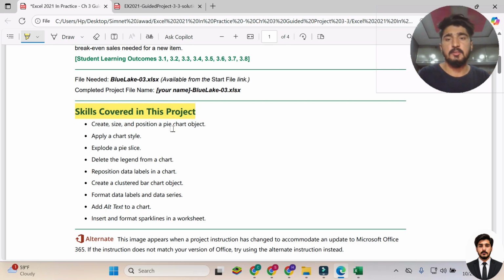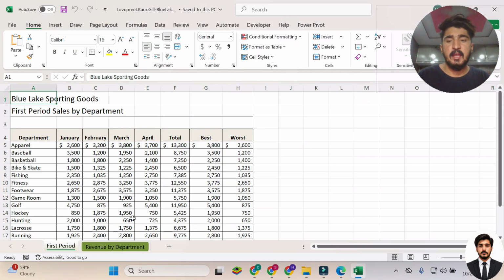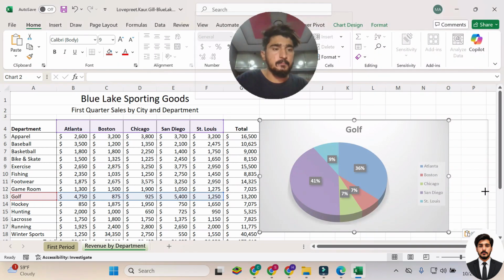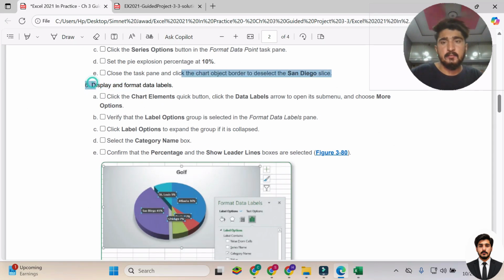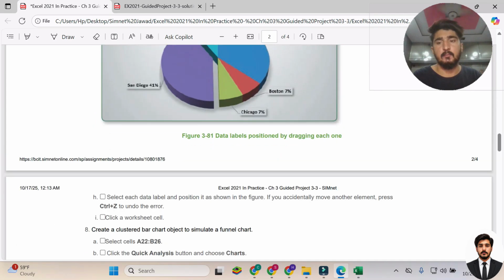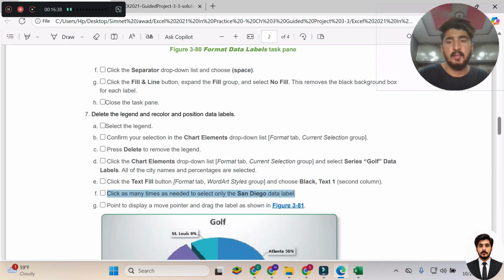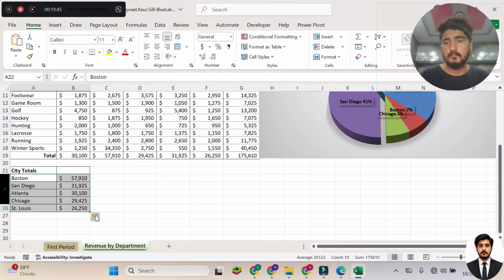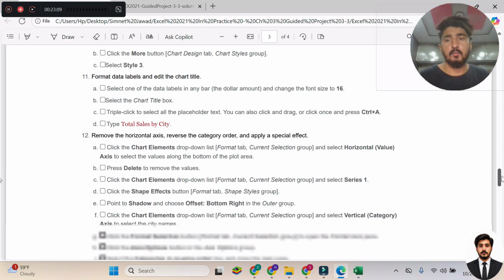Excel 2021 In Practice – Ch 3 Guided Project 3-3 ch3guidedprojectproject3-3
Excel 2021 In Practice Chapter 3
Excel 2021 Guided Project 3-3
Excel project 3-3 charts
SimNet Excel Guided Project 3-3
Excel 2021 chart tutorial
Excel creating & editing charts project
Blue Lake Sporting Goods Excel project
How to make pie chart and bar chart in Excel 2021
Excel chart formatting guided project
Excel 2021 Ch3 Project 3-3 – Blue Lake Sporting Goods
Excel 2021 Guided Project 3-3 | Creating & Editing Charts
SimNet Excel 2021 – Chapter 3 Guided Project 3-3
Excel Charts Tutorial: Project 3-3 (Pie & Bar Chart)
Excel 2021 Project 3-3: Pie & Bar Charts Step-by-Step
"Excel 2021 Ch 3 Advanced Project 3-3 tutorial"
"Excel 2021 Ch 3 Advanced Project 3-3 solution"
"Excel 2021 Ch 3 BlueLake-03 advanced project"
"Excel 2021 Chapter 3 advanced project help"
"How to complete Excel 2021 In Practice Ch 3 Advanced Project 3-3